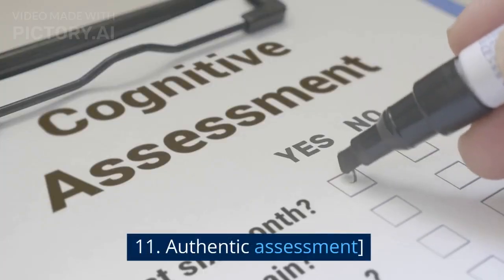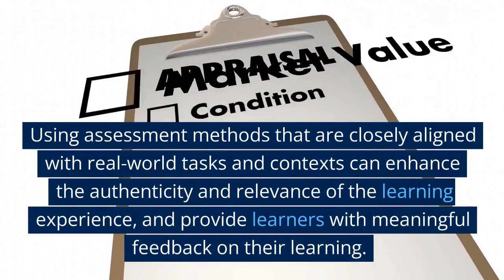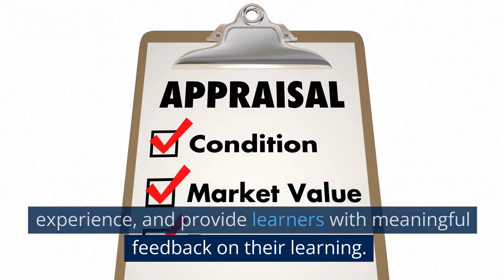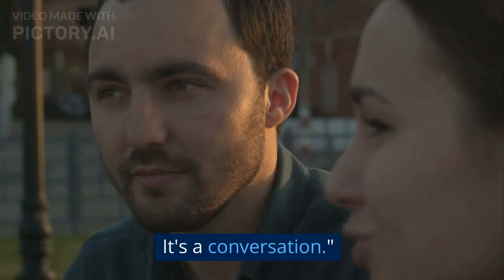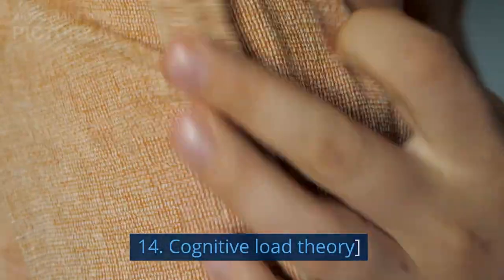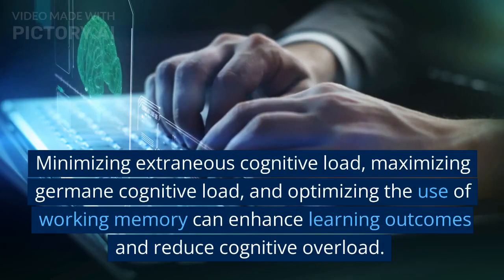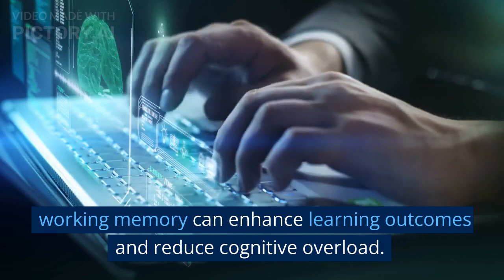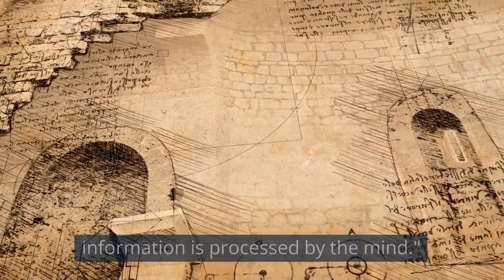15 PRINCIPLES OF TEACHING AND LEARNING EVERY TEACHER MUST KNOW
In this video, we will explore 15 principles of teaching and learning that can enhance the effectiveness of the learning experience for learners of all ages and backgrounds. From cognitive load theory to universal design for learning, these principles are based on research and can help educators create engaging and inclusive learning environments. Whether you are a teacher, a parent, or a lifelong learner, this video will provide you with valuable insights into the field of education and the many ways in which we can support learners' growth and developme